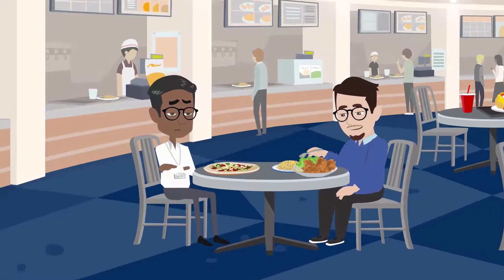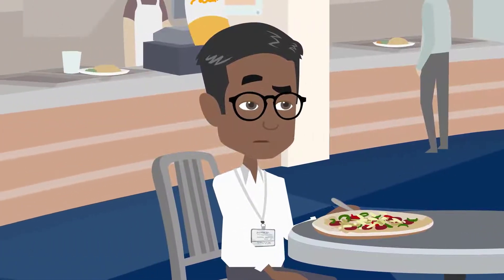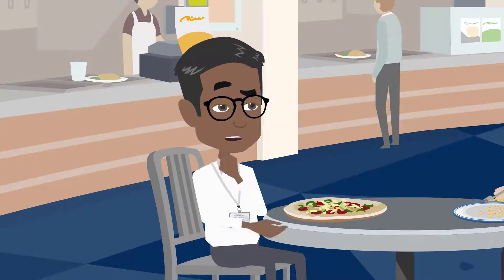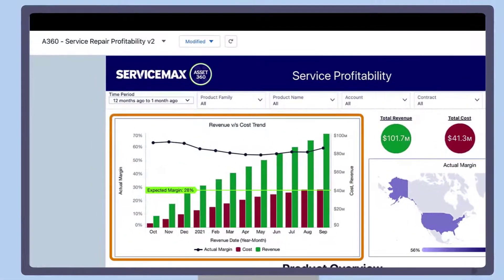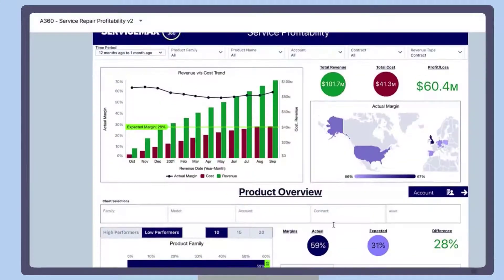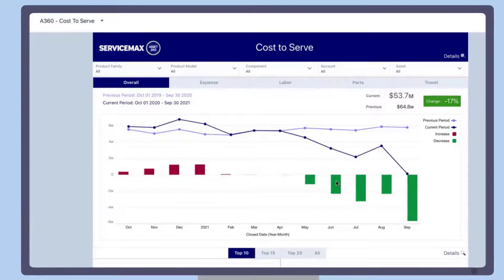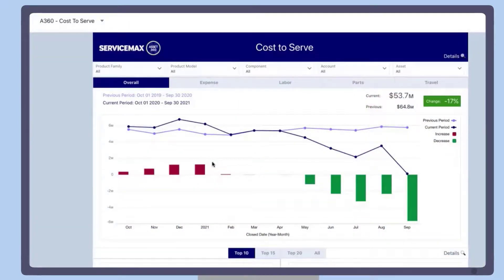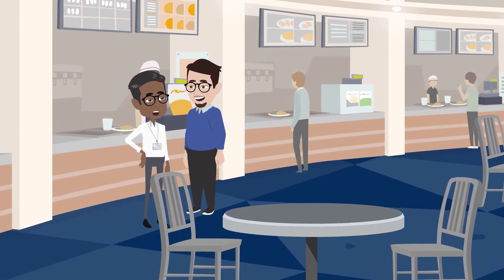Asset 360: Service Analytics powered by Tableau CRM (Winter '22)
Learn how the Winter '22 Release of Asset 360 can provide service leaders with the data they need with Service Analytics, powered by Tableau CRM.